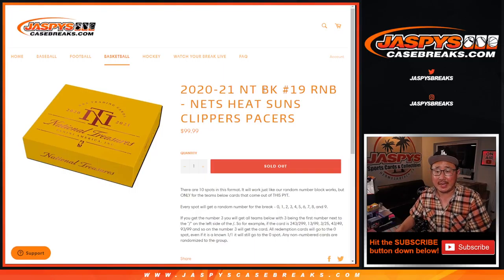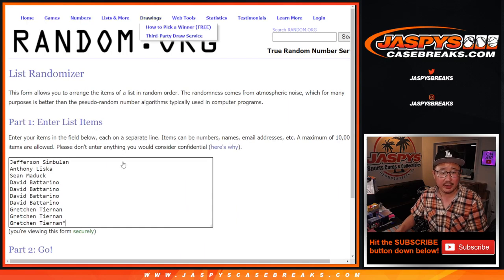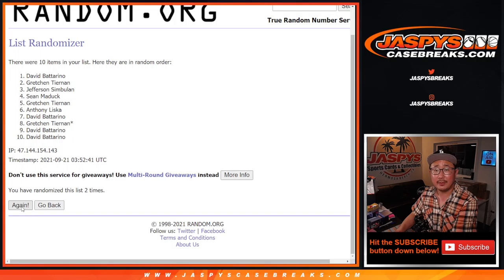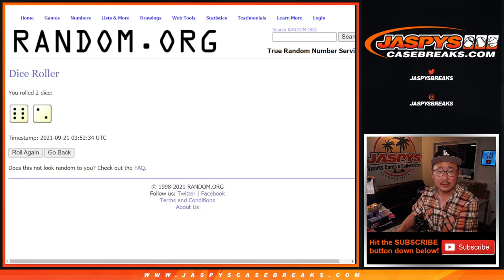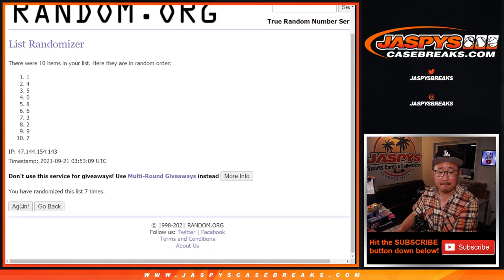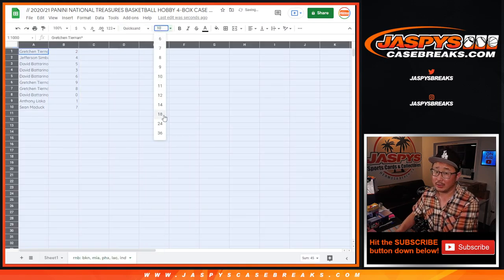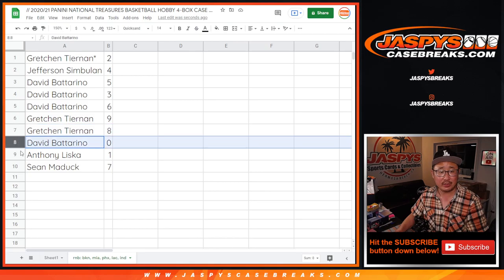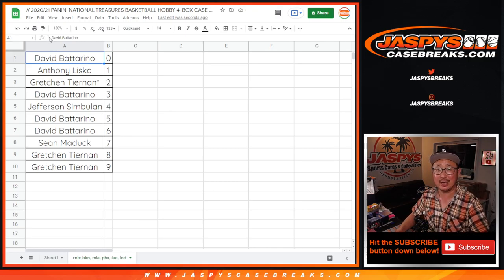RNB: BKN, etc // M, 09.20.21 // 2020/21 PANINI NATIONAL TREASURES BASKETBALL 4-BOX BREAK #19 *PYT*